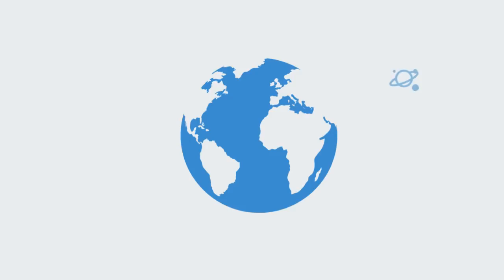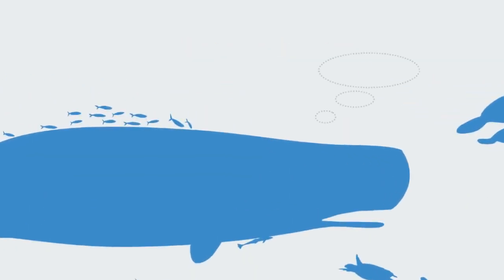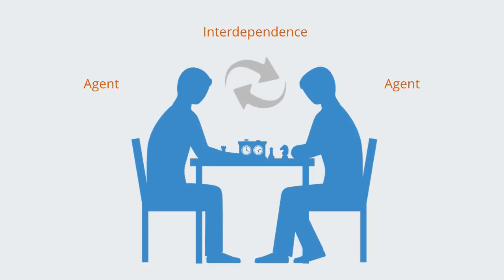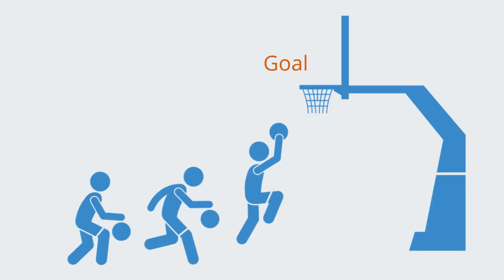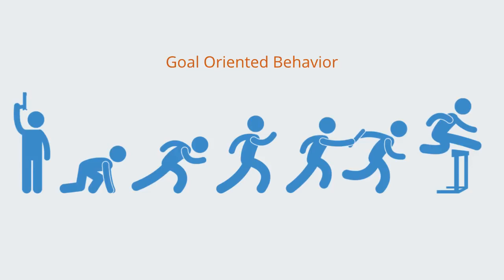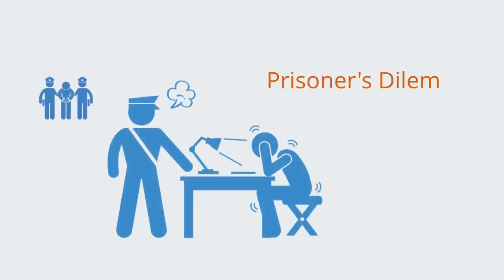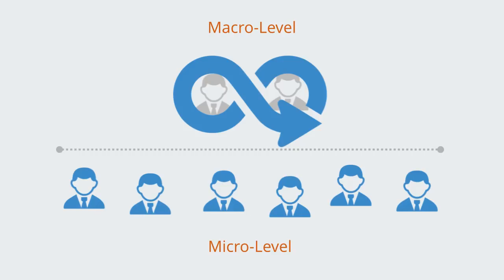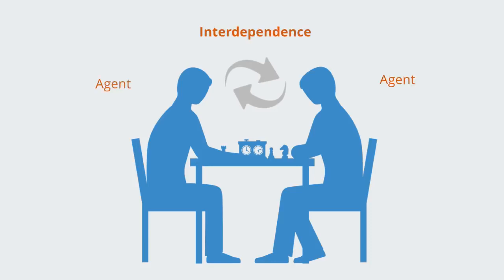Game Theory Overview